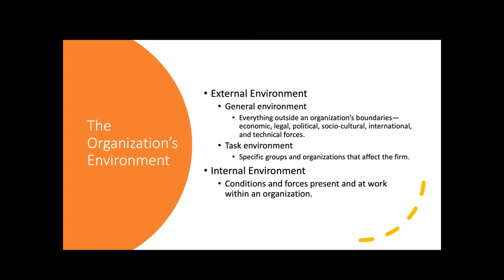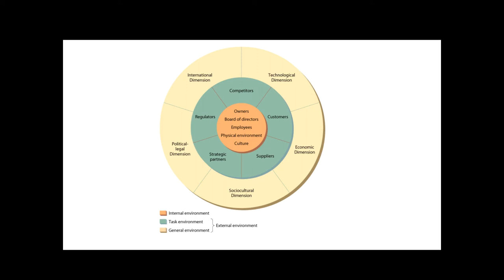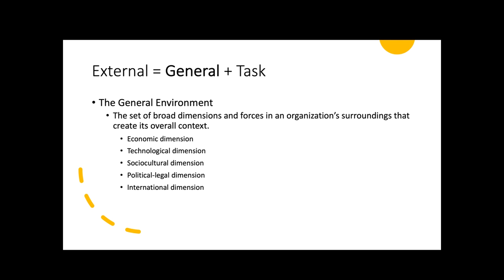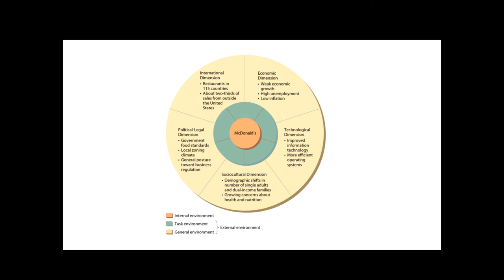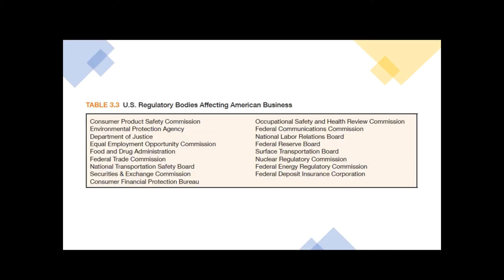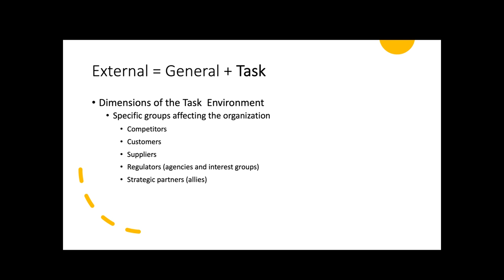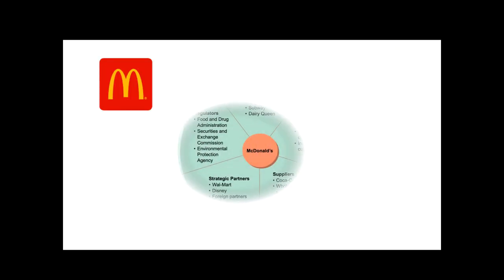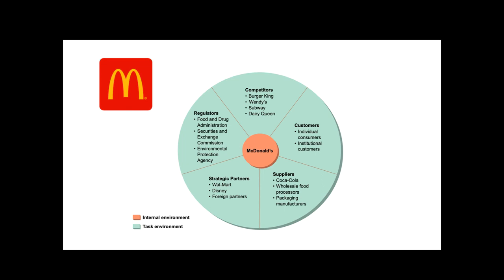Lecture 3 - 1 - External Environment of Management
BUS 150 - Intro to Management
Module 3 - The Environment of Management
Video 1 - External Environment of Management